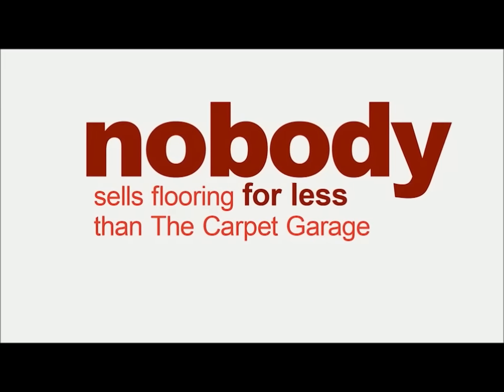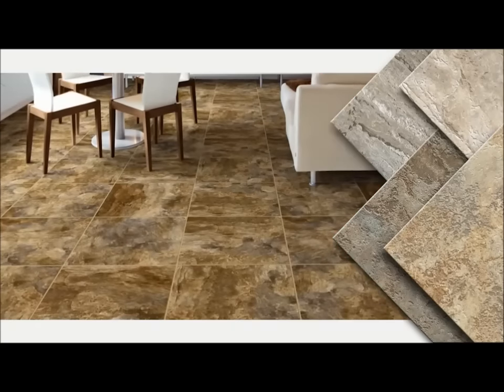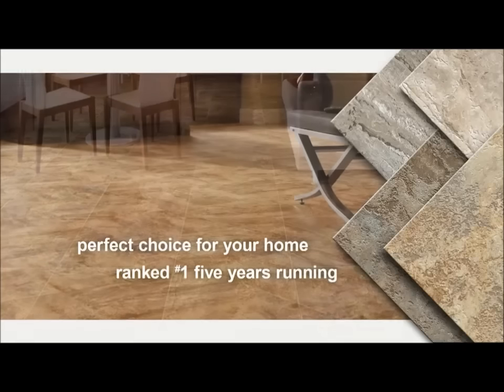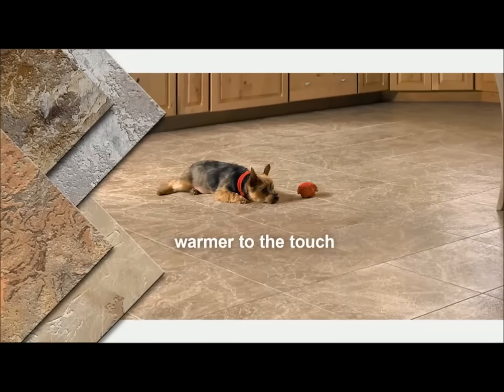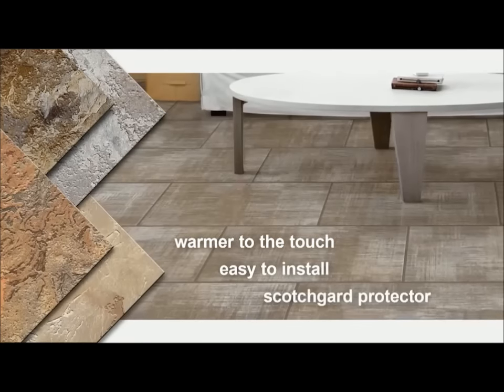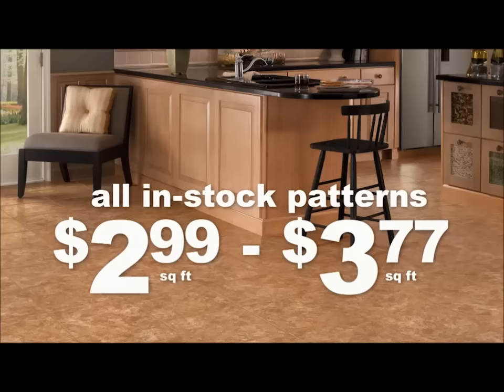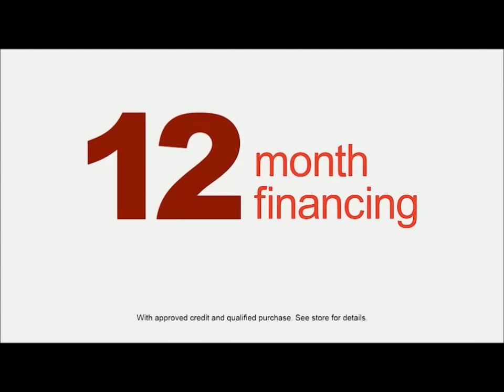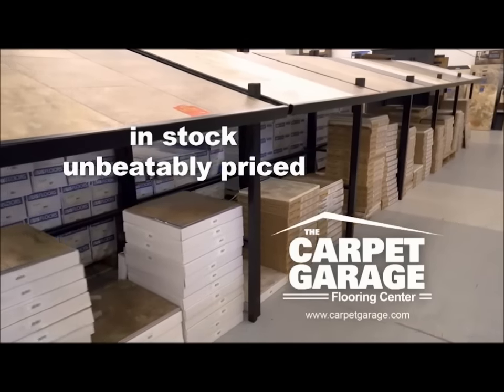Congoleum DuraCeramic at The Carpet Garage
Nobody sells DuraCeramic for less! Choose from a huge in-stock selection of assorted styles & patterns...all priced from $2.99 to $3.77 per square foot.